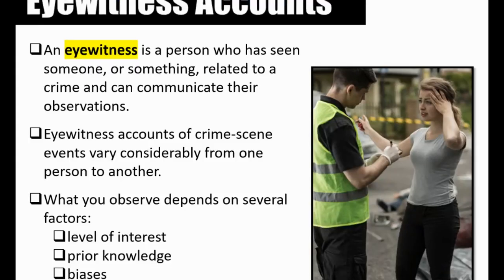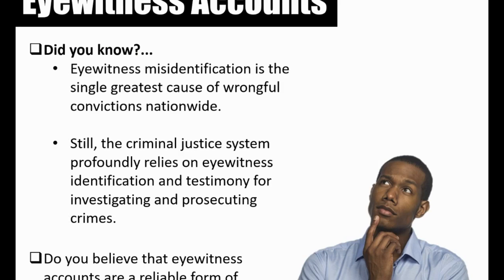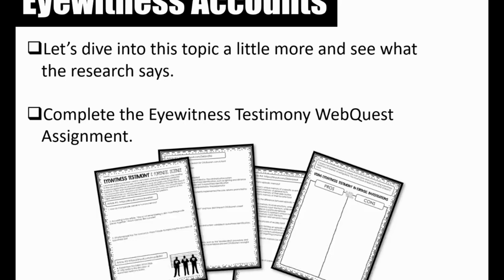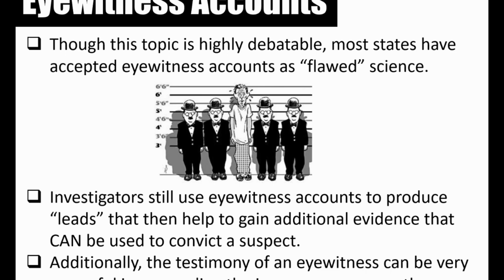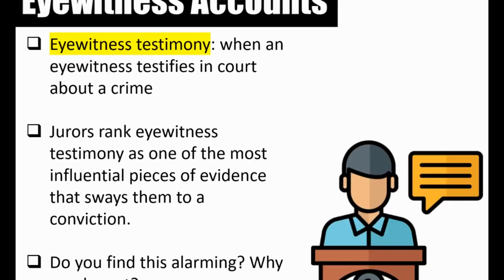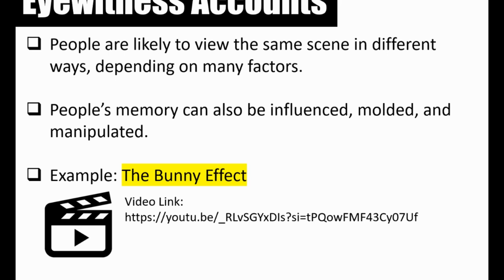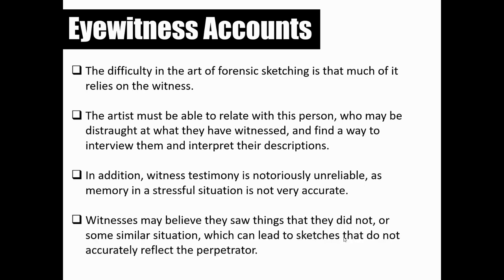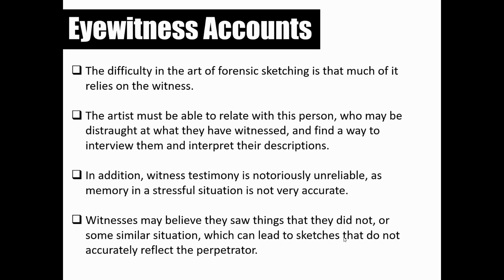Forensics Lesson: Eyewitness Testimony (updated)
Forensics Lesson
Unit 1: Introduction to Forensics
Topic: Eyewitness Testimony and Eyewitness Accounts